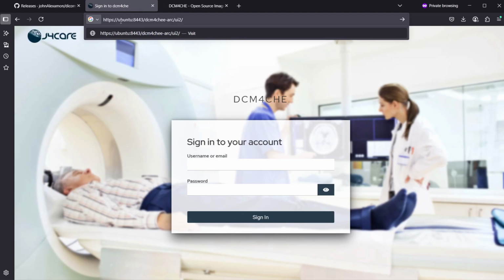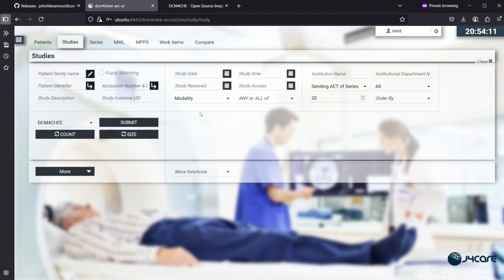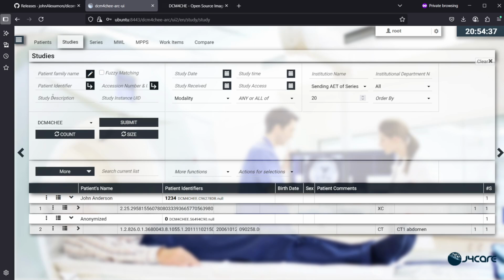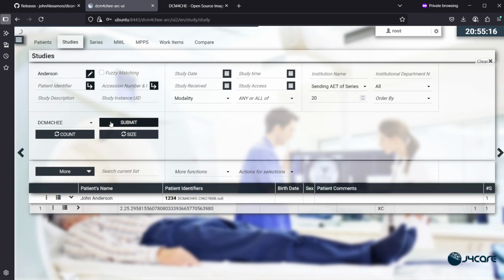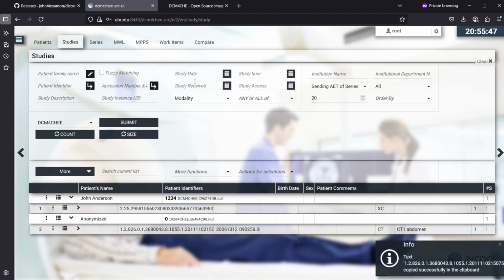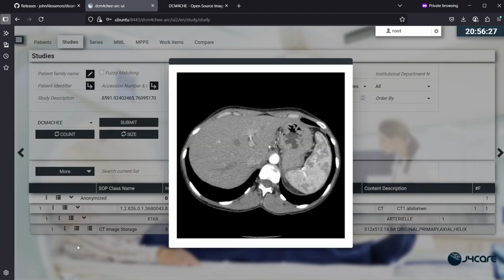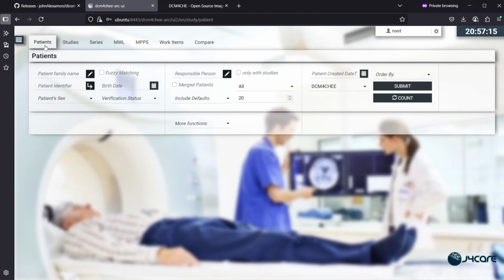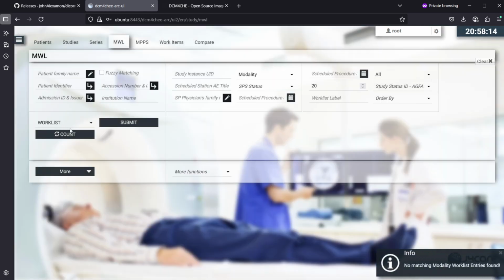DCM4CHEE Archive 5 Tutorial Ep. 1 – Login & Study Search Basics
Welcome to the first episode of the DCM4CHEE Archive 5 Tutorial Series! 🚀

In this video, we’ll walk you through the user interface of the open-source DCM4CHEE Archive 5 system. You’ll learn how to:

✅ Log in using the Keycloak-secured portal
✅ Navigate the study browser
✅ Perform basic DICOM study searches (patient name, accession number, UID, and more)
✅ Explore the patient  study  series  SOP instance hierarchy
✅ Use the built-in patient search and modality worklist features